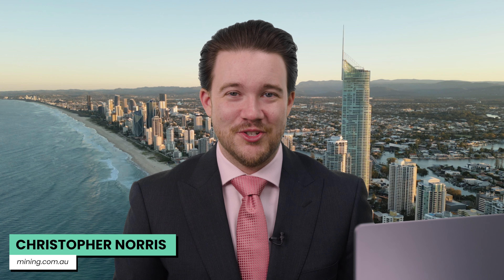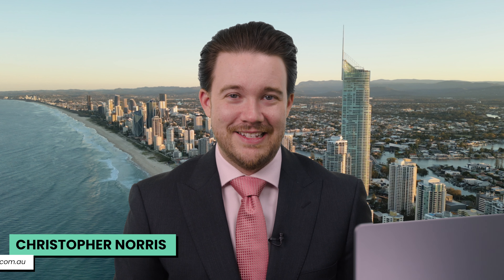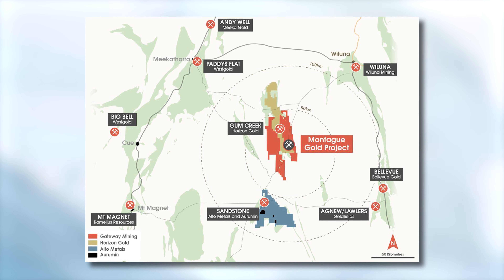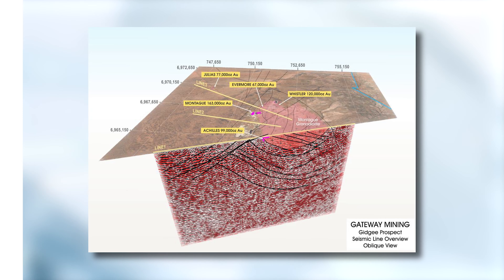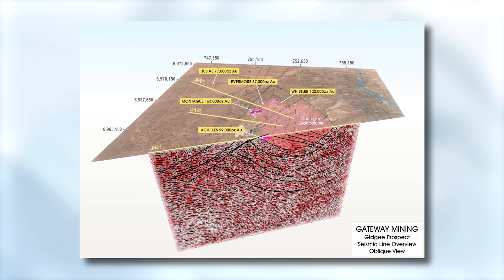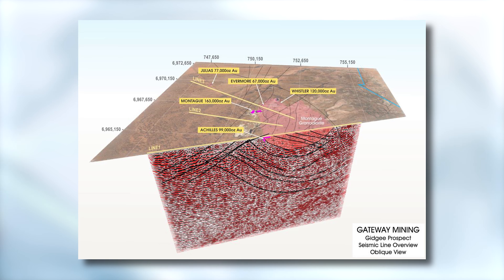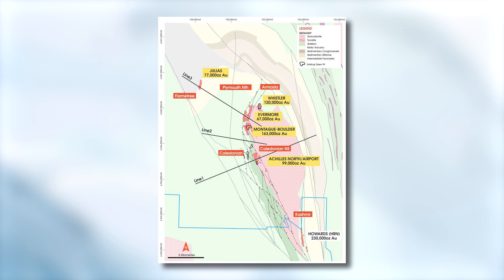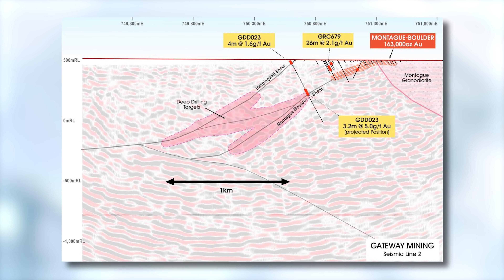Under the Headframe: Gateway Mining flags several new gold targets below existing Montague resources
Gateway Mining (ASX:GML) Managing Director Mark Cossom says through seismic survey work, the company has discovered new deep exploration targets below the existing Mineral Resources at its Montague Gold Project in WA. Diamond drilling is now slated to being around the end of September as the company ups the ante on its exploration strategy. .